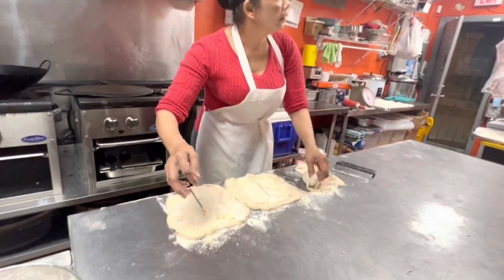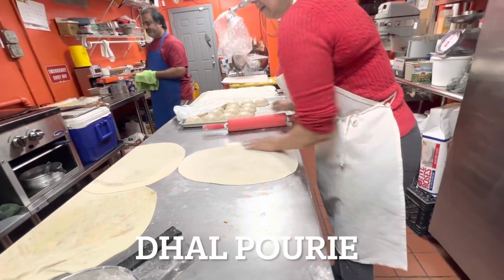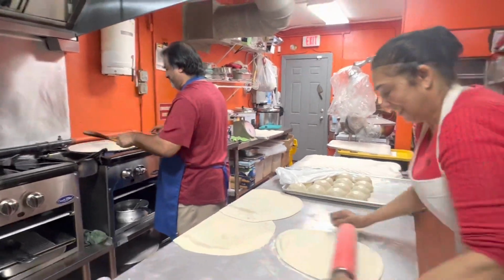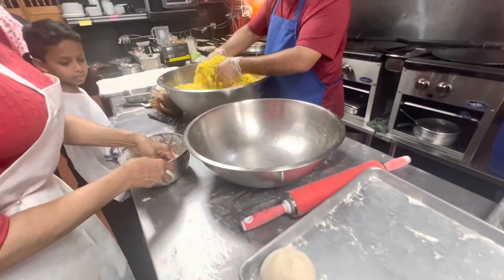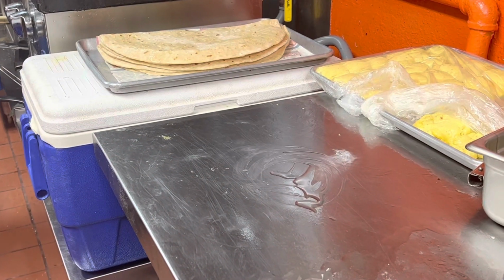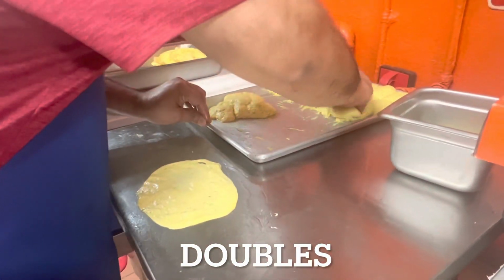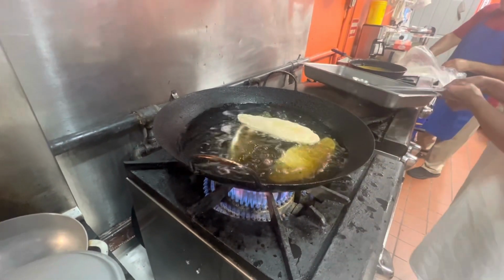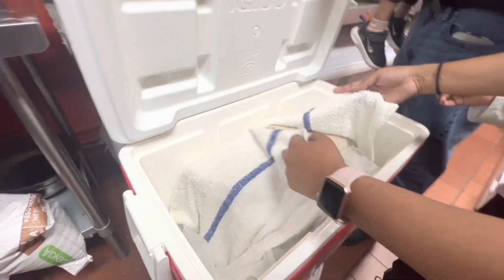Making Dhal puri, Buss-up-shot, Aloo pie and Doubles- Trini style🇹🇹🇬🇾